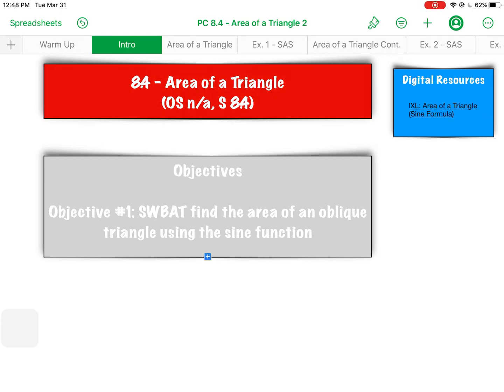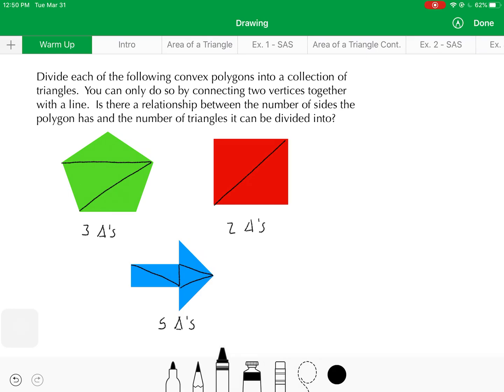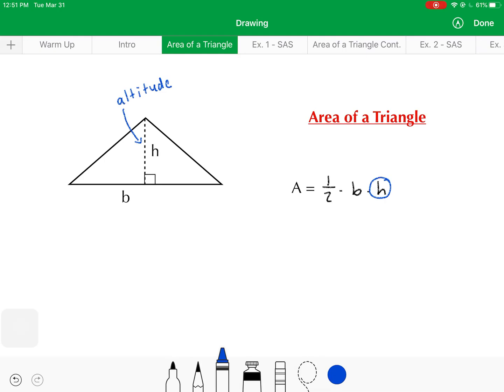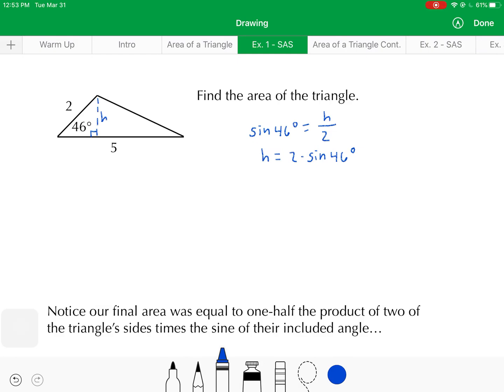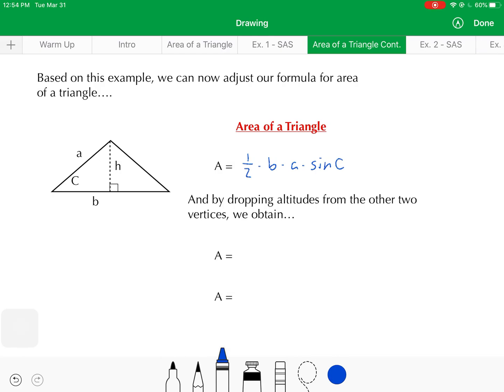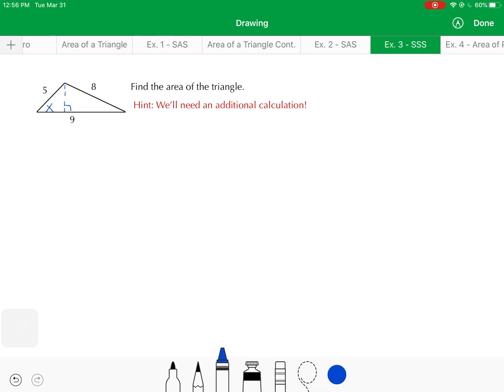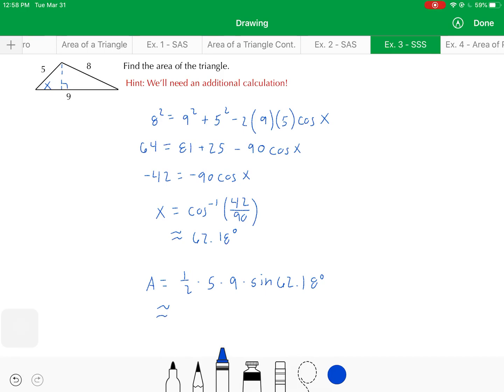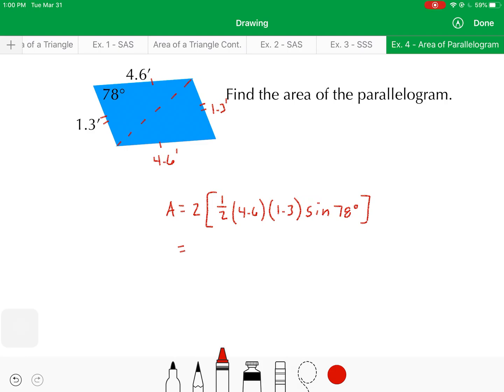PC 8.4 - Area of a Triangle